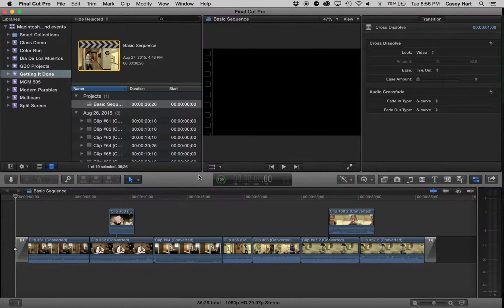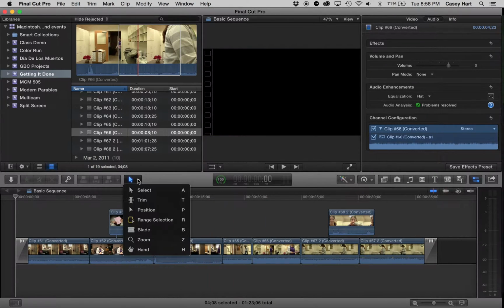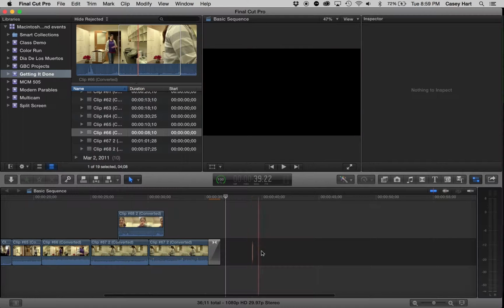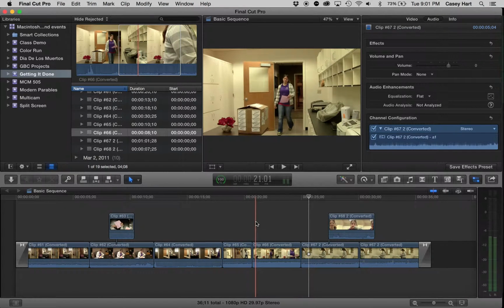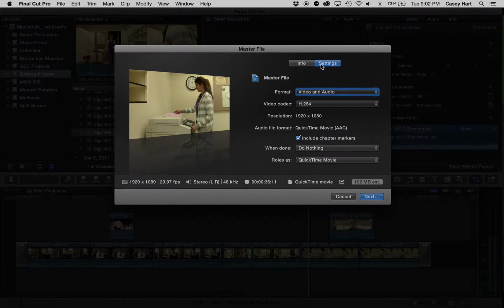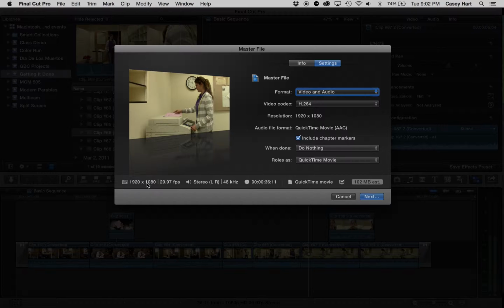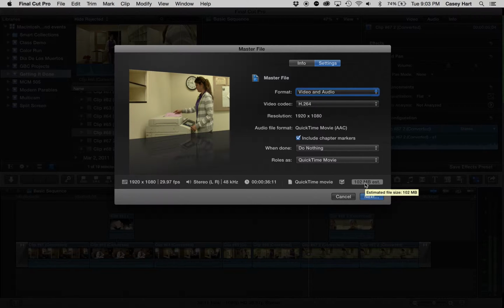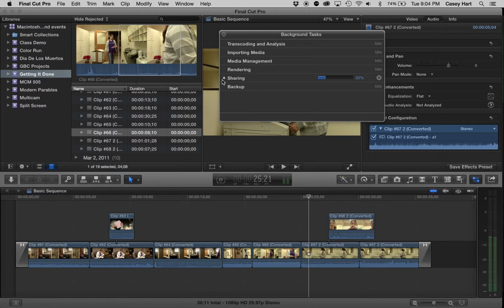Getting It Done: Exporting